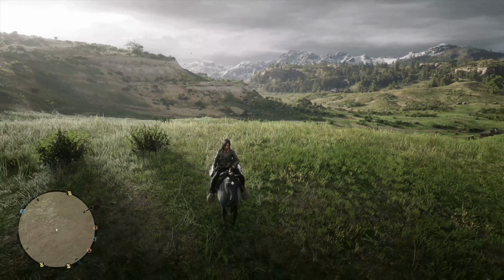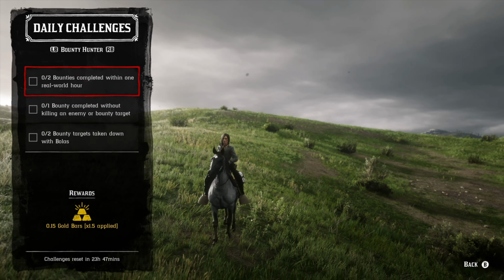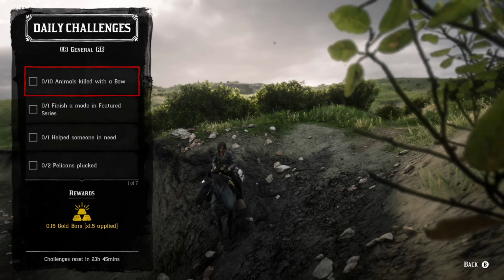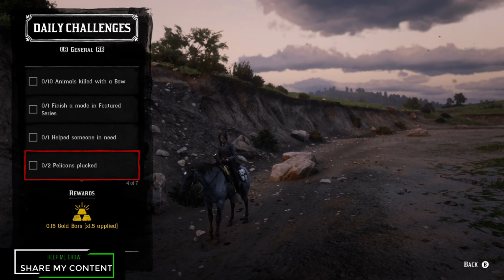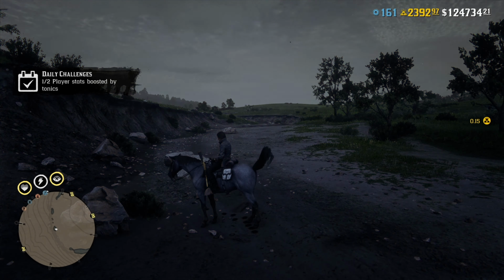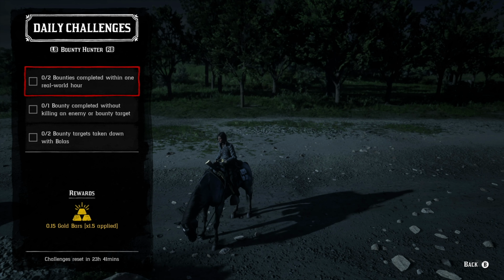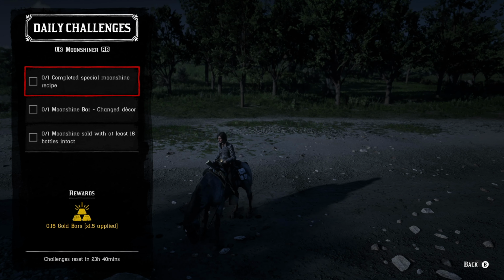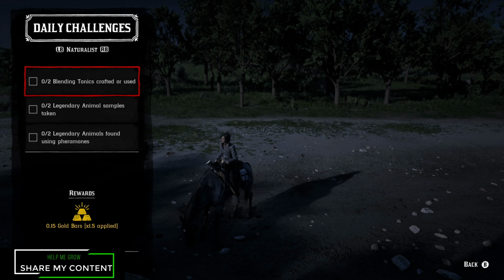February 9 Red Dead Online Daily Challenges & Madam Nazar Location - Complete RDR2 Daily Challenges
February 9 2021 Red Dead Online Daily Challenges & Madam Nazar Location - Complete RDR2 Daily Challenges